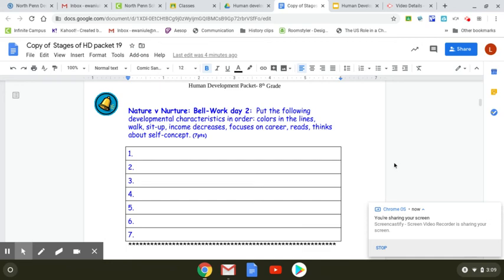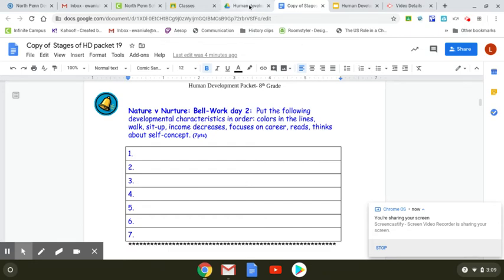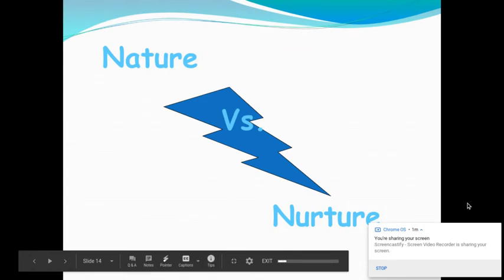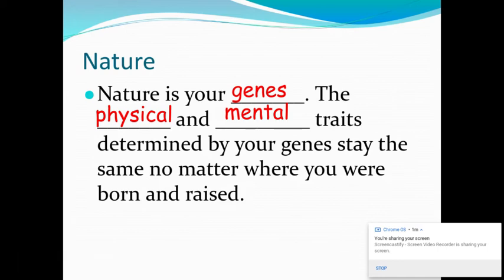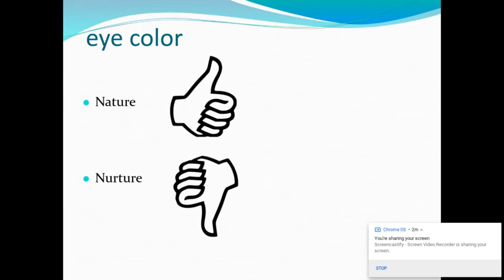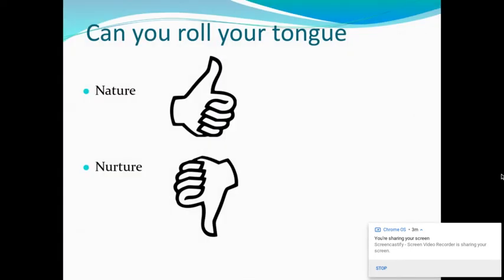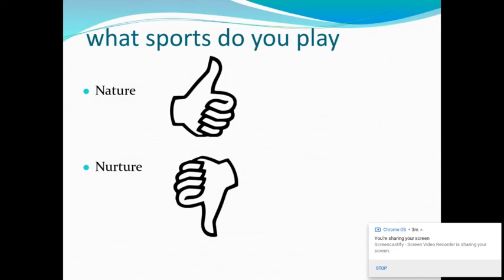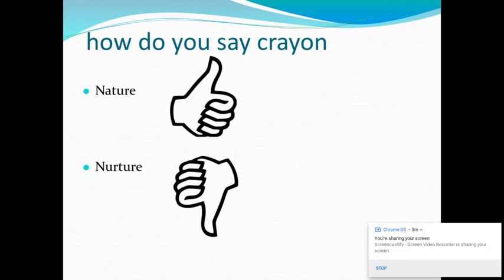Human Development Nature vs. Nurture